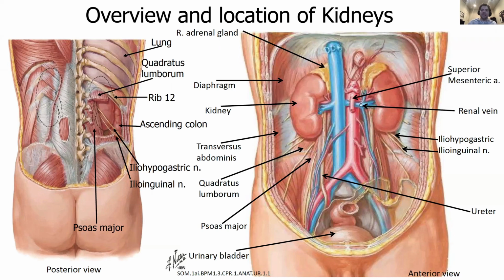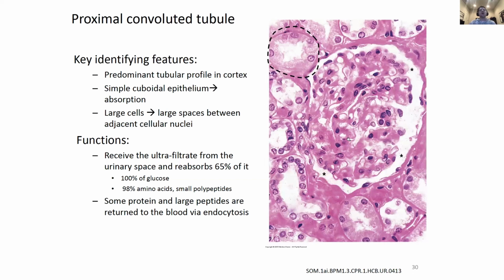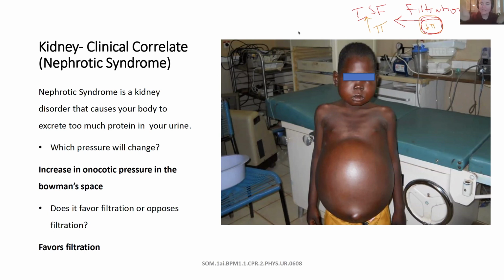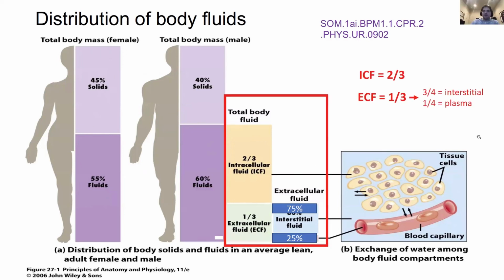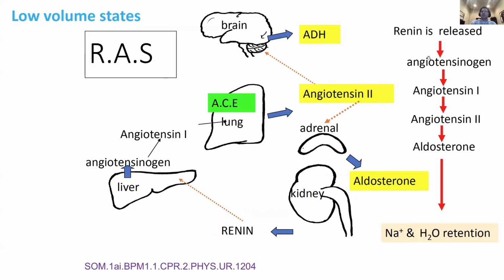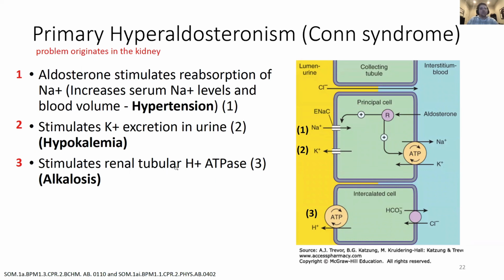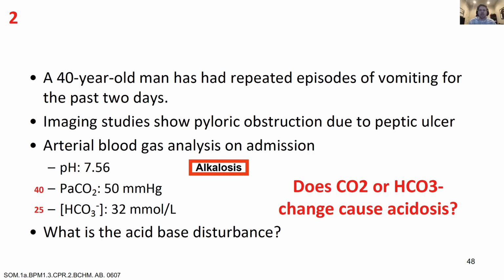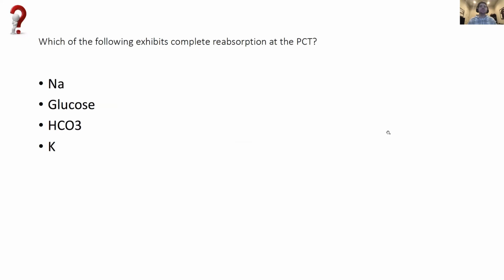Renal Review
Facilitators: Lindsey Wilburn and Brady Hernandez
Covered material: CPR 2 - Renal
REVIEW SLIDES (link below):